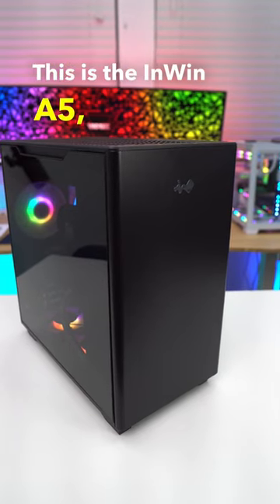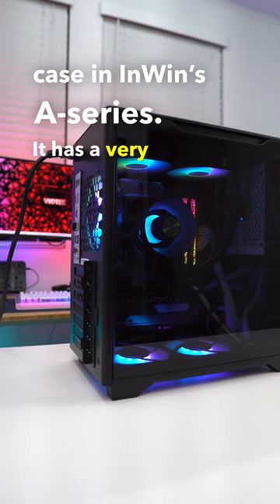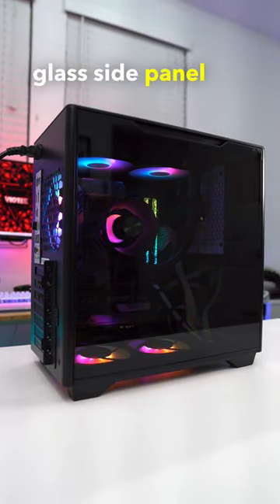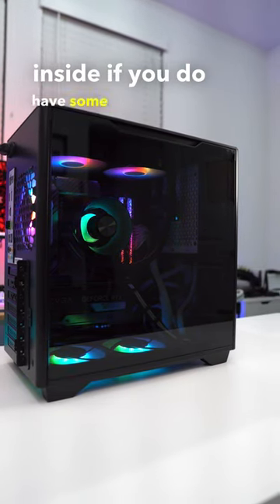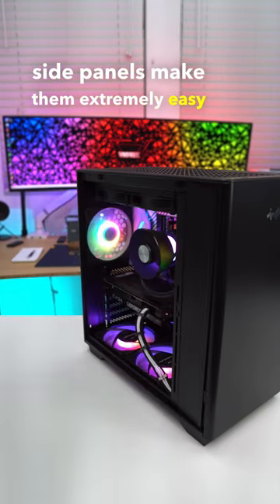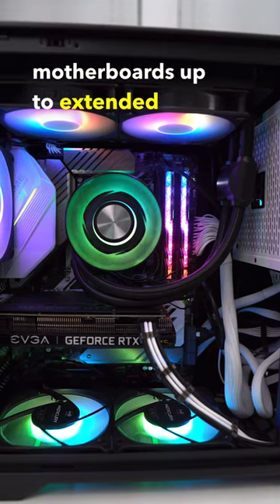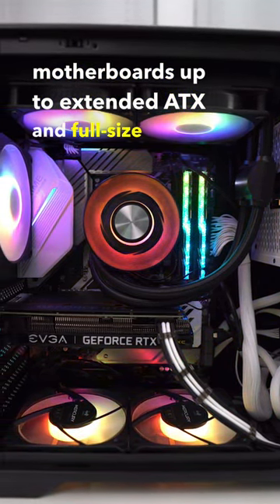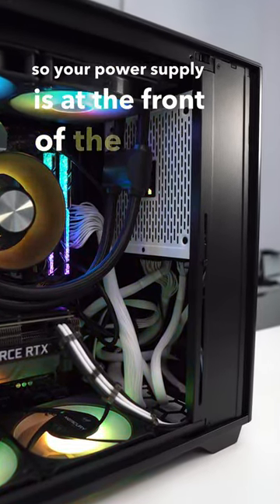The Sleek InWin A5 Case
Pricing & Availability (Amazon)

Checking out the Kingston DataTraveler Max Flash Drives!